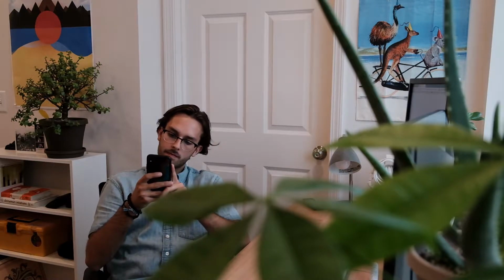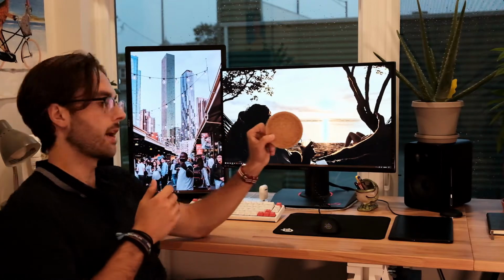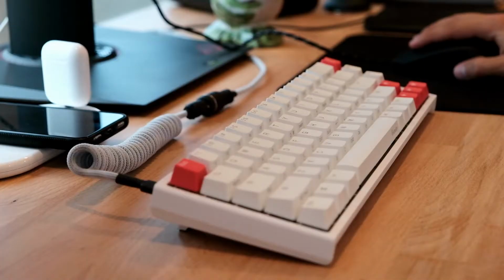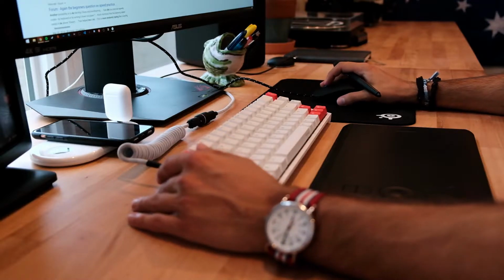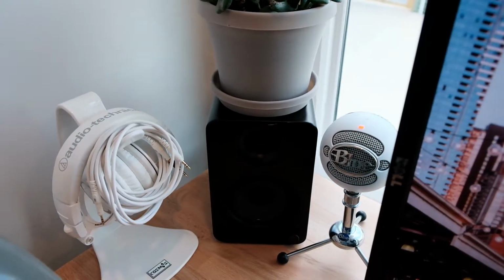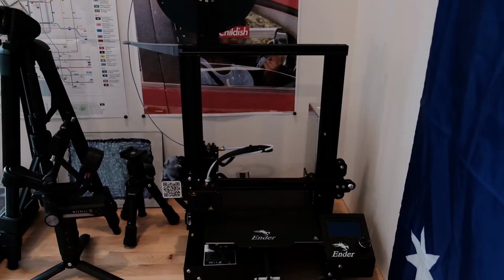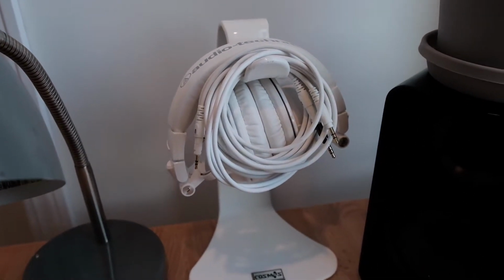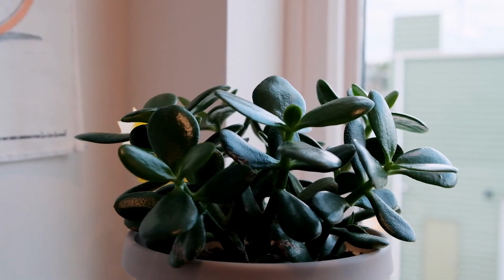College Desk Setup - Senior Year Productivity (2020)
Today I go over my desk setup for my senior year of college! Links to everything I talk about are below. Enjoy :) (I make a small amount of money from the below Amazon links)

Main Monitor (ASUS PG27AQ)
Vertical Monitor (U2412M)

My Camera Gear:
Fuji X-T3 w 18-55 kit
Fuji 90mm
Rokinon 12mm
Rode VMP
Boling P1 LED Light